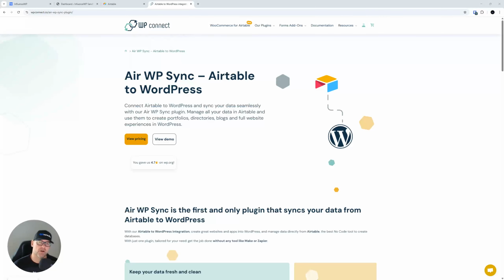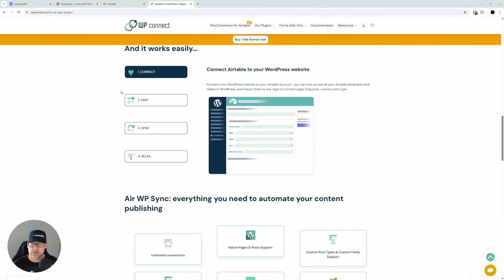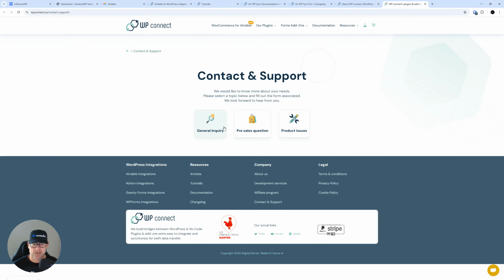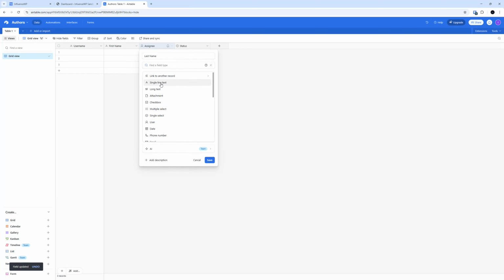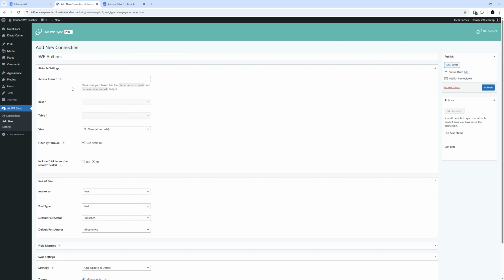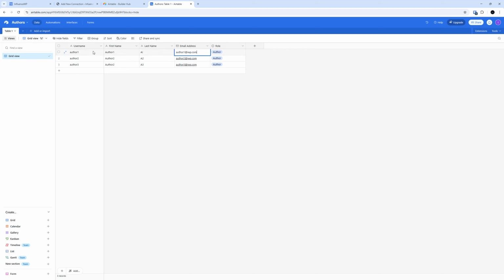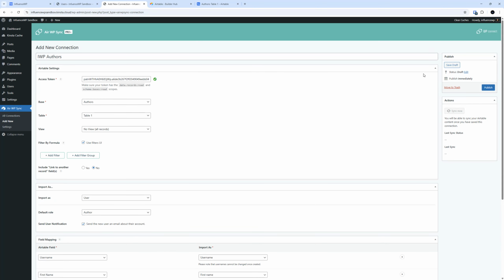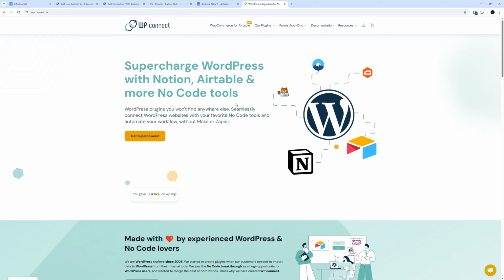InfluenceWP - First Look - Air WP Sync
In this first look video, we explore Air WP Sync, the first and only plugin that syncs your data from Airtable to WordPress.

With our Airtable to WordPress integration, you can create great websites and apps in WordPress and manage data directly from Airtable, the best no-code tool for creating databases. With just one plugin tailored to your needs, you can get the job done without any tools like Make or Zapier.

Connect Airtable to WordPress and sync your data seamlessly with our Air WP Sync plugin. Manage all your data in Airtable and use it to create portfolios, directories, blogs, and complete website experiences in WordPress.

Keep Your Data Fresh and Clean—You need only one source of truth for your website data. Rely on Air WP Sync to keep your data up-to-date and accurate, avoiding mistakes and inconsistencies.

Streamline Your Workflow—Work more efficiently and collaboratively with Air WP Sync. Users can manage content and data directly in Airtable without using the WordPress Admin Panel.

Boost Productivity—Don’t waste time copy-pasting data, importing CSV files, and managing complex automation workflows. By automating content creation and data synchronization, Air WP Sync allows you to focus on essential tasks.

Feature Overview

—You need only one source of truth for your website data. Rely on Air WP Sync to keep your data up-to-date and accurate, avoiding mistakes and inconsistencies.
—Work more efficiently and collaboratively with Air WP Sync. Website owners can manage content and data directly in Airtable without using the WordPress Admin Panel.
—Unlimited Connections
—Native Pages & Posts Support
—Custom Post Types & Custom Fields Support
—Easy Field Mapping
—ACF (Advanced Custom Fields Support)
—Add, Update, and Delete Content From Airtable
—Manual, Recurring, or Instant Sync
—And More!

🔥 Massive Deals
⚡ FREE Memberships